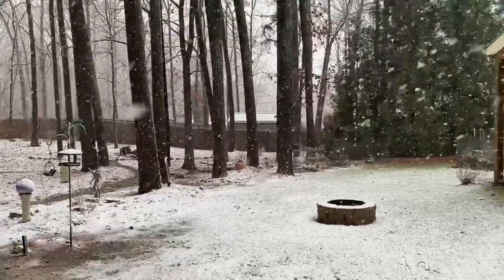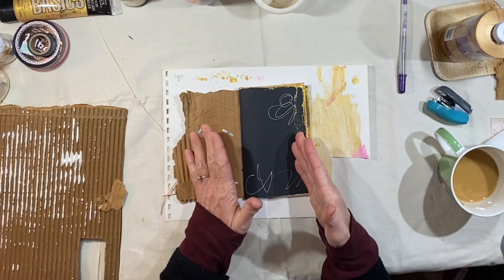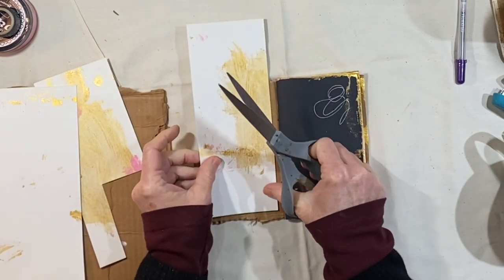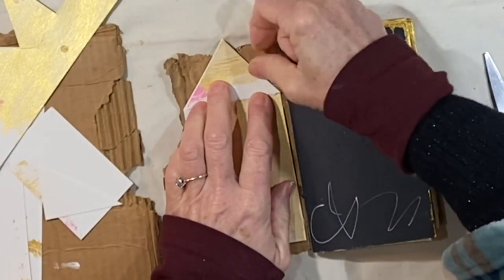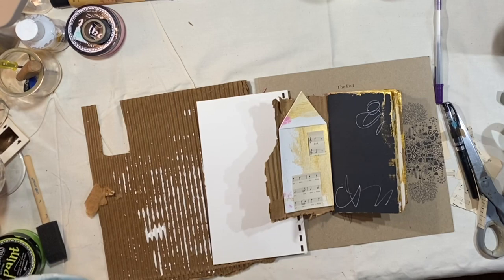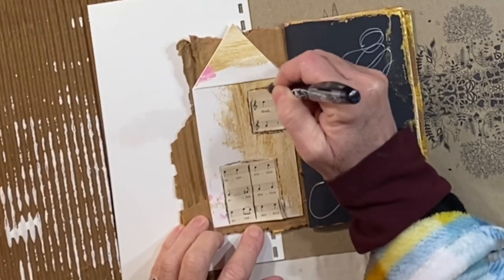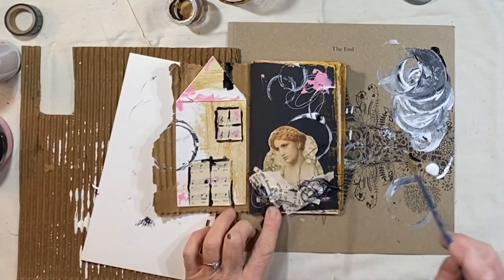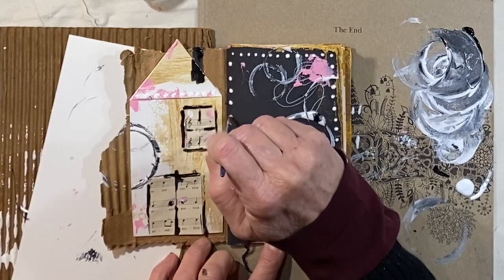DIY ART JOURNAL LESSON 3 | I WILL FEATHER MY NEST | FREE TUTORIAL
Hey, everybody!  Welcome to this free series on making your own art journal.  The videos in this series will carry you through the creation of your own small art journal as well as give you ideas for filling each page!  It will be a lovely project when we're done!

Choose three colors for a color palette, get set, and go!

👉IN LESSON 3, WE DECORATE THE INSIDE COVER AND CREATE OUR FIRST JOURNAL SPREAD!  "I will feather my nest!"

👉This series is completely FREE!  If you'd like to tip the artist, that's always very much appreciated, but it's not at all necessary!  I hope you enjoy this series!

The free page of phrases can be found at the same link.

Image credits are as follows:
1.  Journalist, Lillian Parker Thomas, courtesy of Library of Congress "changemaker" photographs.
2. Public domain.
3.  The Black Patti, Mme. M. Sissieretta Jones, courtesy of Library of Congress "changemaker" photographs.
4.  Study of a Woman for Offering To Love.  William-Adolphe Bouguereau.
5.  Head of a young girl.  William-Adolphe Bouguereau,  courtesy of Wikipedia Commons, public domain.
6.  Frances Gqoba of the African Choir visiting London in 1891, courtesy of Wikipedia Commons, public domain.
7. Study for Baigneuses.  William-Adolphe Bouguereau.
8. The Beautiful Reader by Leon Francois Comerre.
9. Mrs. L. E. Parsons, courtesy of Library of Congress "changemaker" photographs.

SUPPLY LIST:
1. Scraps of corrugated cardboard.
2. At least 10 pieces of paper for making journal pages.
3. Cord, large needle and/or awl for binding.
4. Old jars or lids for stamping paint circles.
5. Large piece of paper to work on, and maybe even some heavier cardstock type paper that you can stain with your colors as the series progresses.  This will create messy paper to use in future projects.
6. Choose a color palette of 3 colors, and I highly suggest using white as an additional highlight.  You can use watercolors, acrylic paints, pencils, markers, etc.  I chose pink, black and gold as my palette.
7. I will provide a free printable with images of faces, and a free sheet of phrases, but you can use images from magazines, your own photos, and your own handwriting for phrases.
8. Glue, stapler, paperclips.
9. Brads (optional).
10. Ink pens.  I use a lot of black.
11. Scraps of string.
12. Gem stickers (optional).
13. Stencils (optional).